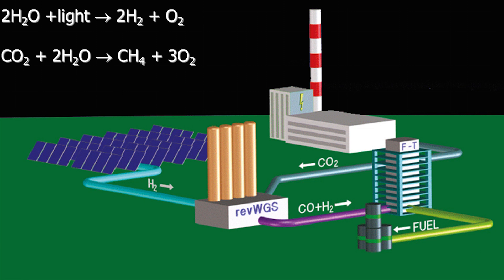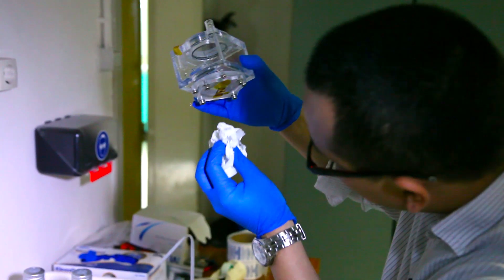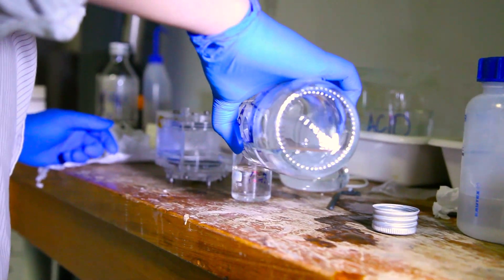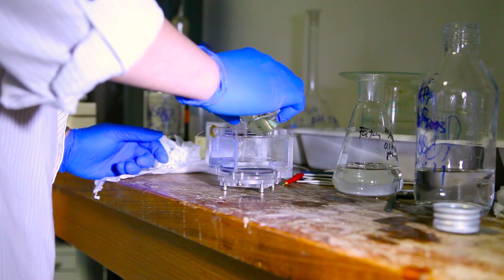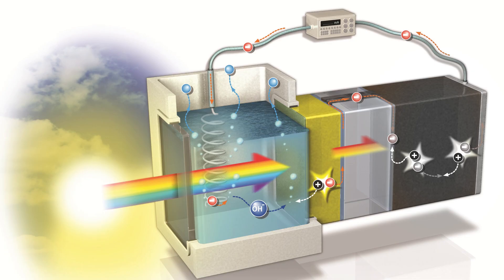Watersplitting TU Delft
TU Delft verbetert productie van waterstof uit zonlicht
Waterstof wordt wel gezien als dé energiedrager van de toekomst, bijvoorbeeld voor gebruik in brandstofcelauto's. Voorwaarde is dan wel dat waterstof betaalbaar, efficiënt en milieuvriendelijk kan worden geproduceerd. Direct splitsen van water met zonlicht is een mogelijkheid. Dit gebeurt bijvoorbeeld via een combinatie van een zonnecel met een zogenoemde foto-anode, een lichtgevoelig materiaal gemaakt uit een metaaloxide. Onderzoekers van de TU Delft hebben deze methode sterk verbeterd, door het aanbrengen van een zogenoemde concentratie-gradiënt van wolfraam-atomen in het bismuthvanadaat. Deze wolfraam-atomen zorgen ervoor dat de efficiëntie van de foto-anode sterk is verbeterd. Promovendus Fatwa Abdi legt uit hoe dit werkt.

TU Delft improves production of hydrogen from sunlight
Hydrogen is widely regarded as the energy carrier of the future in, for example, cars powered by fuel cells. But for that its production has to be made affordable, efficient and environmentally friendly. It is possible to use sunlight to split water into its component elements. One interesting way to do this involves combining a simple, inexpensive solar cell with a photo anode: a light-sensitive material made from a metal oxide. Bismuth vanadate (BiVO4), for example, which is stable in water. That was tried in earlier experiments, but the level of efficiency achieved was relatively low. The essential improvement now made by PhD student Fatwa Abdi is the addition of a so-called concentration gradient of tungsten atoms to the bismuth vanadate. They dramatically improve the efficiency of the photo anode. In this video, PhD student Fatwa Abdi explains this process.